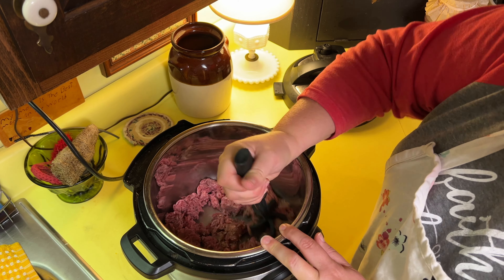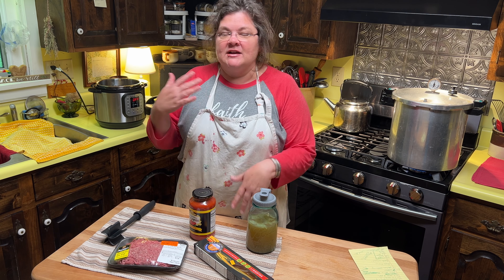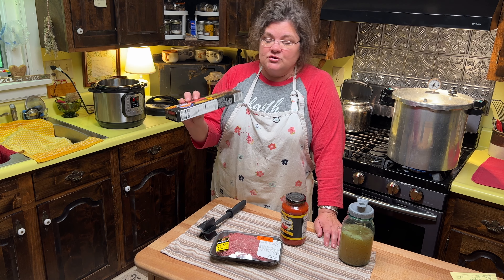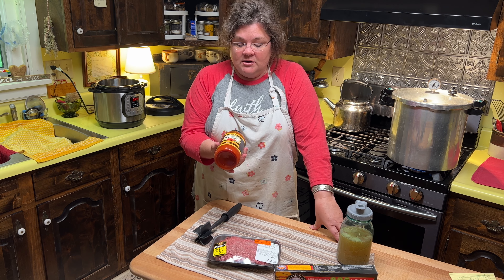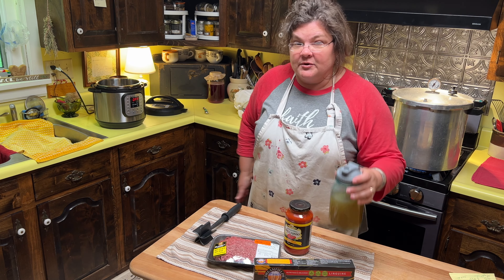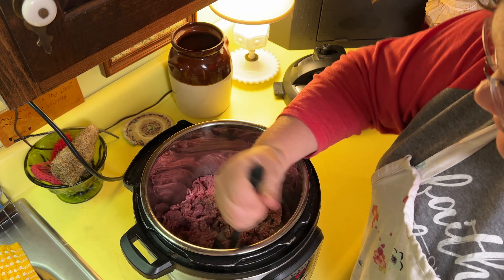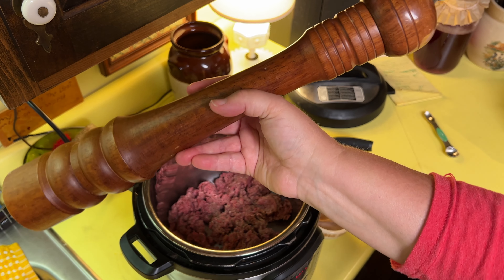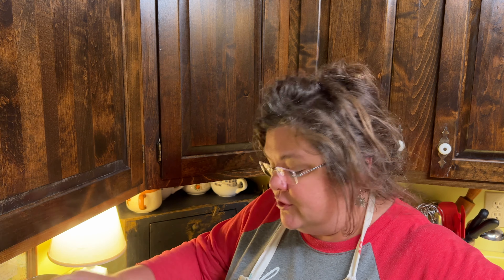Instant Pot Spaghetti | Supper in less than 30 minutes | Easy Dinner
Short on time for supper? Make this Spaghetti in a pressure cooker (I use an Instant Pot). From start to finish, have supper on the table in 30 minutes or less.

_______Links for Homemakers Desiring a Cozy Home with Old-Fashioned Values________

❣️Own Mrs. Katie's COOKBOOKS (400 recipes total!)

❣️Wear Mrs. Katie's Favorite SHIRTS

Benefits of Patronage...

Amy, Ohio
Amy, Texas
Anita, Tennessee
Carolyn, California
Deb & Joel, Indiana
Glenda, Missouri
Jennifer, Illinois
Karen, Washington
Laurie, Virginia
Crump Homestead, Tennessee
Matt & Stephanie, Missouri
Sherry, Minnesota
Jeff & Terry, Indiana
Wendy & Thomas, Tennessee
Angelica, Kentucky
Maudie, Alabama
Kate, Tennessee
Mary, Missouri
Bea, North Carolina
Candace, Florida
Barbara, Florida
Codi, Ohio
Debby, Ohio
Dounia, The Netherlands
Jenn, Pennsylvania
Julia, Virginia
Karen, North Carolina
Terry & Tonya, Iowa
Tracy, Florida
Amy, California
Alvena, Arizona
Bette, New Hampshire
Betty, Washington
Charessa, Kansas
Christina, Pennsylvania
Cierra, CA
Daddy Kirbs Farm, Texas
Ellen, Virginia
Ellie Kate, Canada
Jeannie, Kansas
Jerri, Missouri
Julie, Maryland
Kedesh Farm Homestead, Tennessee
Lisa, Texas
The WISH Team, Tennessee

CHANNEL MEMBERS🎉
Mary Elizabeth, Tennessee
Back to Basics Homestead
Loraine T.
Mr. & Mrs. KSK
In7thHeaven
Barbara C., Florida
PREPSTEADERS

There is NO additional cost to you but using our links supports our ministry to spread hope and we are grateful. We hold integrity to a high standard and treat folks the way we want to be treated. We never suggest products that we do not value and use ourselves.